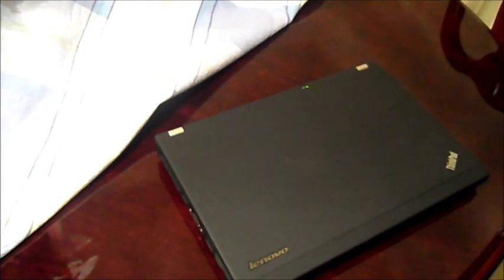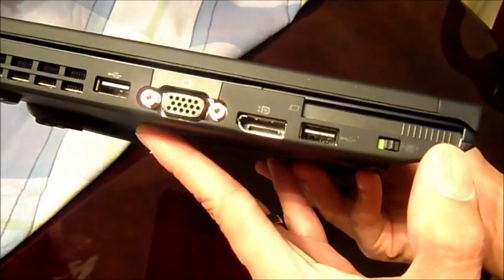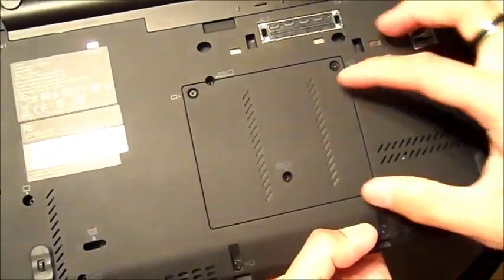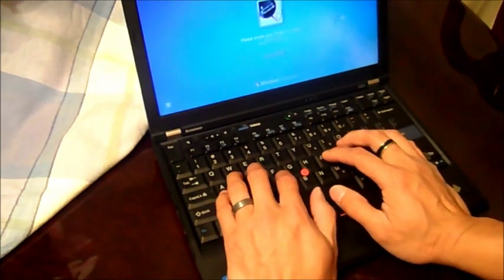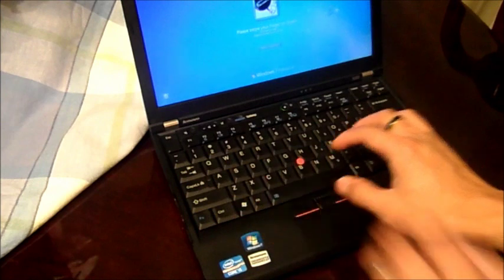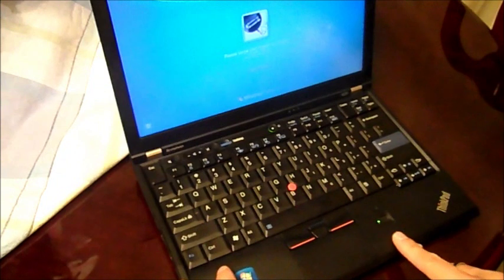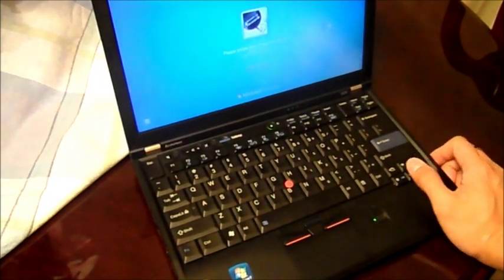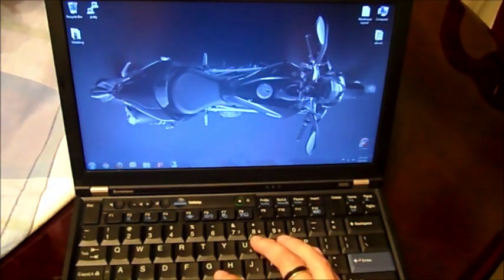Lenovo ThinkPad X220 Review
Intel Core i5 "Sandy"
Originally equipped with a 320GB 7200RPM Hard Drive and 4GB Ram
Installed a 64GB SSD and 8GB RAM

Sorry I didn't tell you why I didn't like the Speakers but the Speakers are crappy. You are going to need a headset if you're watching or listening to music and video unless you're inside your quiet office or bedroom. I also do NOT like the mouse pad and I usually don't like using them. Instead I use the "eraserhead" which is much more precise and also to add that my wrist doesn't hang.

Otherwise it's a great speedy laptop and one of the best laptops I've used. Now I know why they were Editor's Choice for many gadget/electronic magz.

I also wanted to point out that the reason why I have a smaller SSD is because I remote to almost anything. I'm an IT Director and don't play games or anything crazy as I have a much more powerful desktop for those kind of things. I use an External 1TB HDD for storing my documents, pictures and videos. I also use this laptop for PhotoShop and Video Editing and it kicks butt! I also manage multiple servers periodically through this and it's a perfect laptop on the go along with multi-tasking power and battery life. I'll be picking up the 9-Cell and Battery Slice soon.

If you have any questions or comments, please don't hesitate as I will try to answer them.